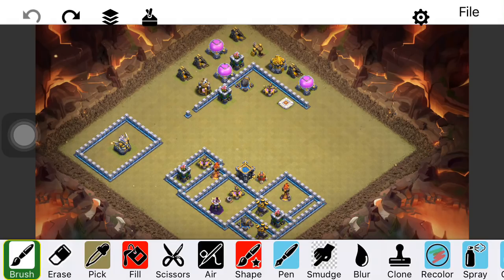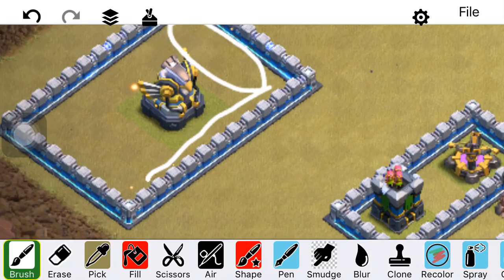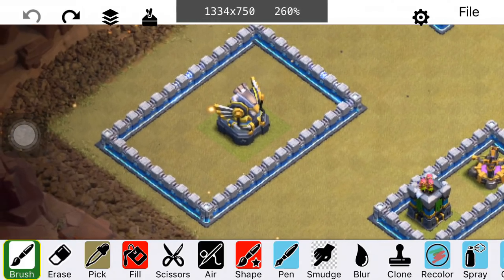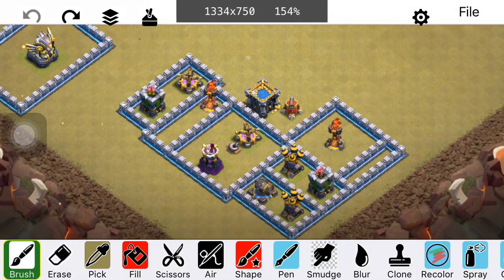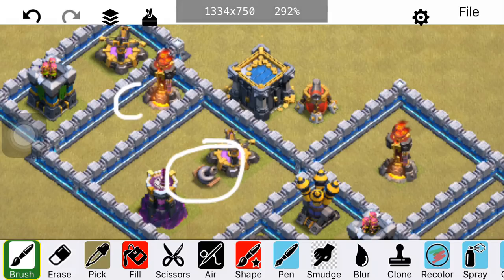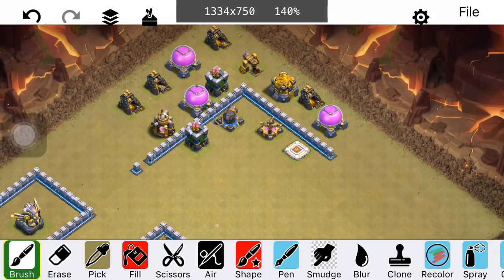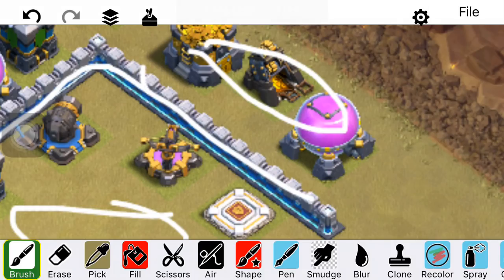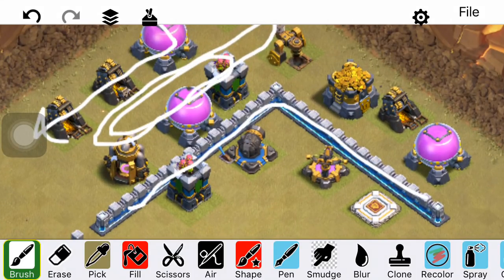3 BIG Defensive Tips for TH11/12 Base Builders | Clash of Clans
Tips on the tornado trap, eagle artillery, and electro dragon defense!

Clash on!